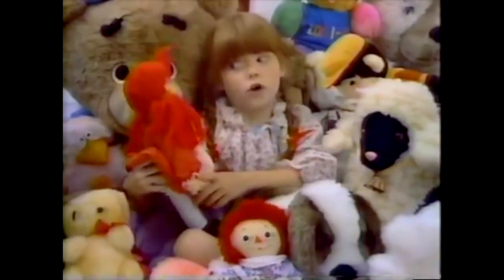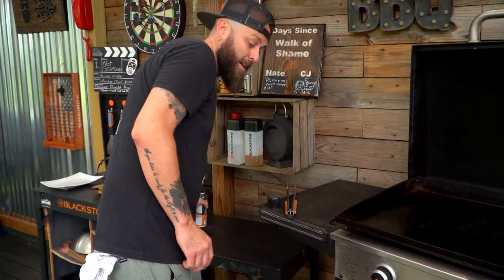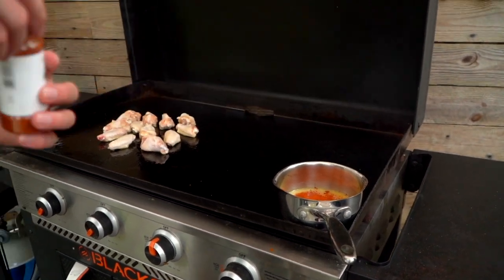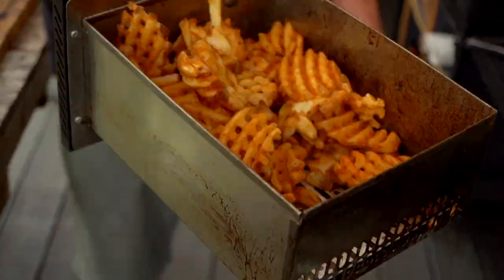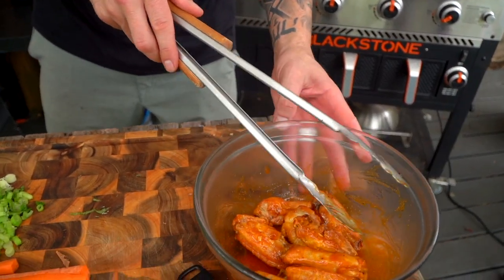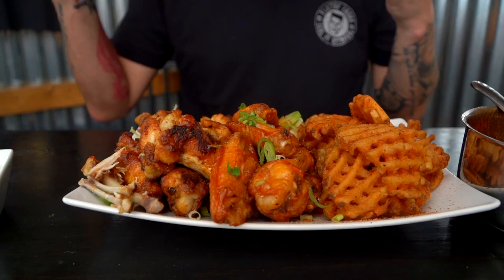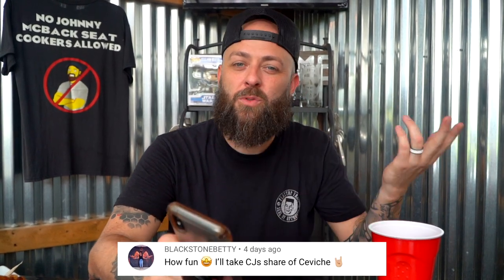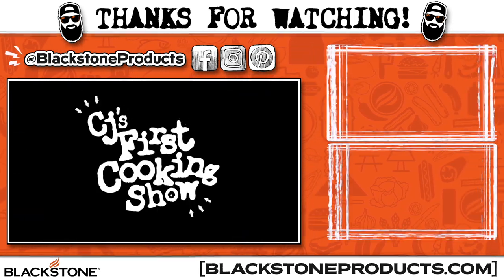Pizza Hut Wings Copy Cat Recipe | Cj's First Cooking Show | Blackstone Griddles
They say imitation is the sincerest form of flattery. Any good copycat recipe starts with inspiration.. in Cj's case... this is pure bliss. Follow along with Cj as he attempts to recreate the Pizza Hut Chicken Wings Recipe.